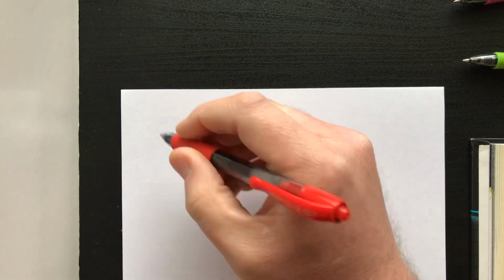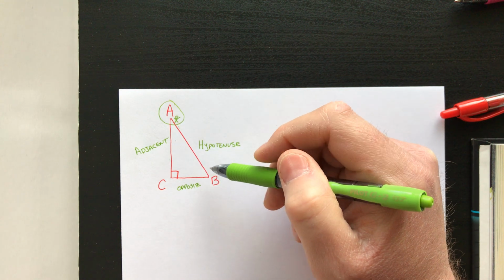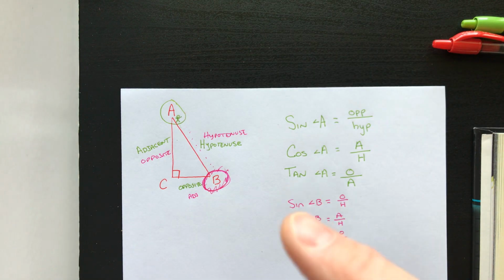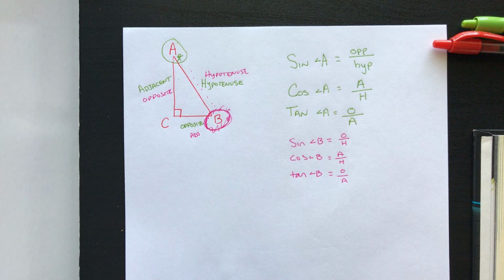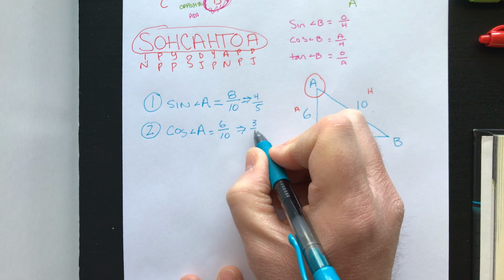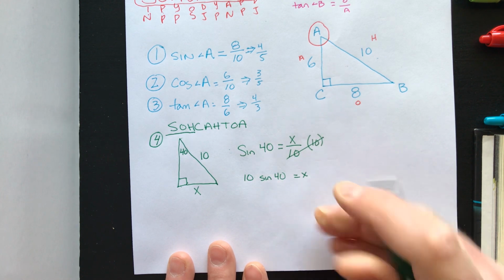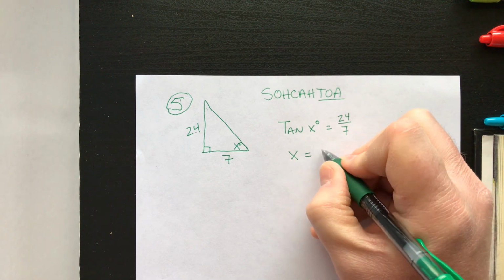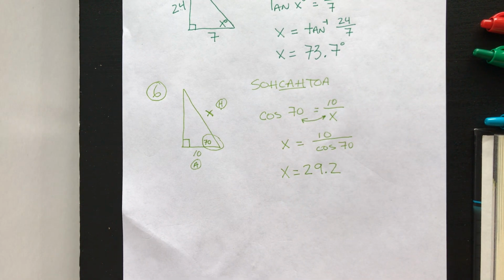Algebra 1 Section 10.6 Trigonometric Ratios